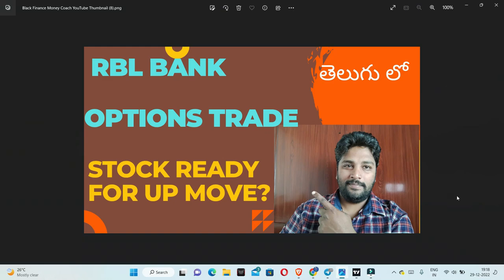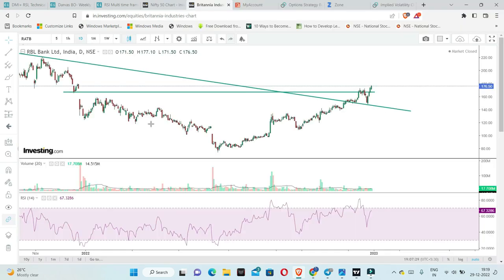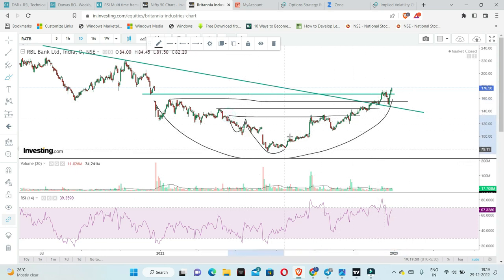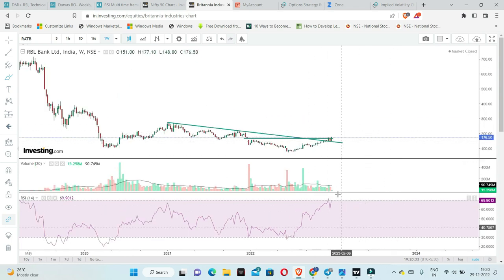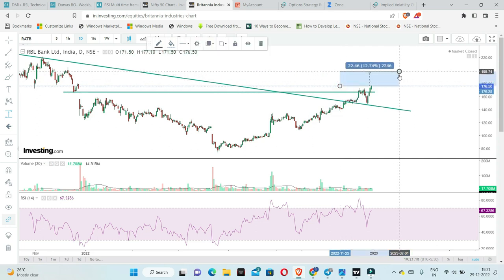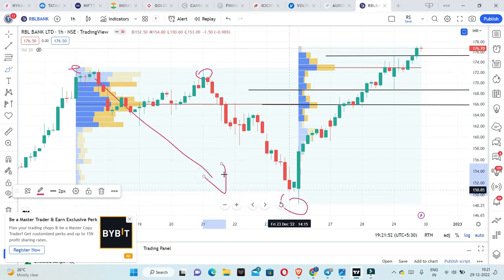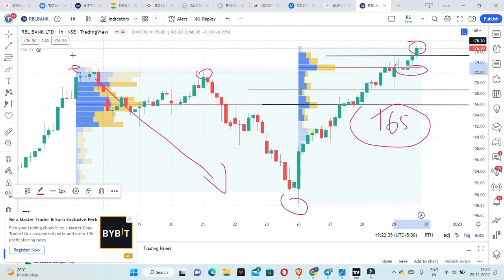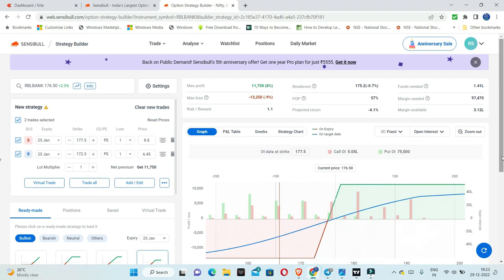Positional Trade | RBL Bank Options Trade| Learn the art of Option Hedging| Option Charts | Telugu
To track the profits and analysis please check

Nifty
BankNifty
Open Interest
Option Charts

1. The Dhandho Investor
2. Common Stocks and Uncommon Profits
3. One Up on Wall Street
4. Learn to Earn
5. The Unusual Billionaires
6. Reminiscence of a stock operator

Technical Analysis Books:
1. how to make money trading with charts
2. Technical Analysis and Stock market profits

Some Self-help books I recommend to read:
1. Power of your Sub- Conscious Mind
2. Think and Grow Rich
3. The Steve Jobs Way
4. Ted Talks
5. Crush It
My Video gear:
1. Samsung Galaxy S8
2. Dell Laptop
3. Microphone
4. Gorilla Pod